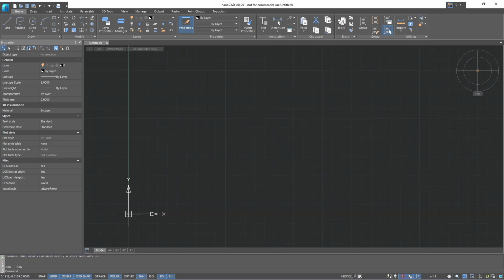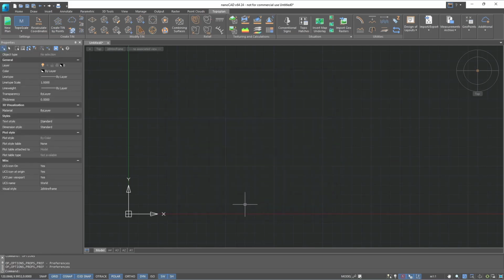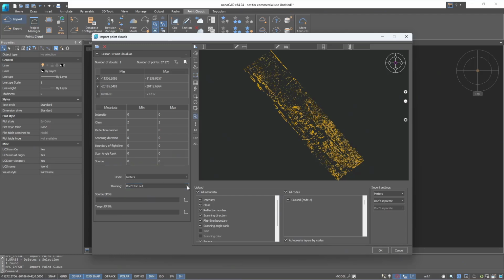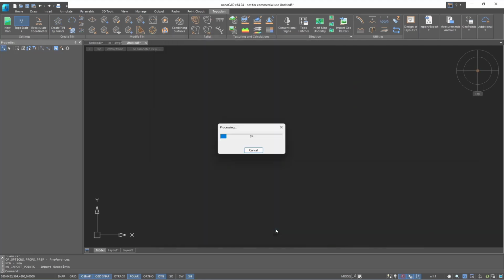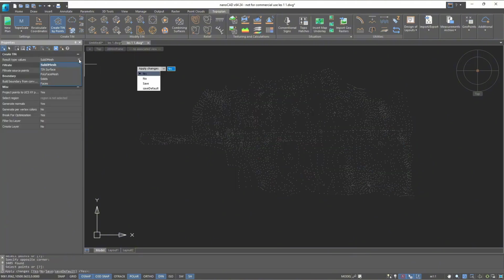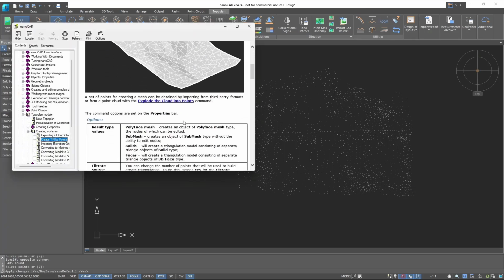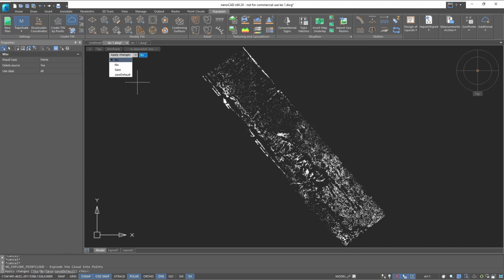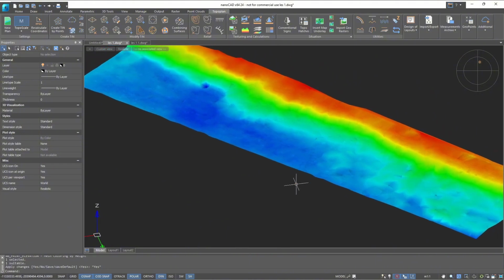Lesson 1: Preparing Source Data and Creating a TIN – nanoCAD Topoplan Module Tutorial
In this first lesson of the Topoplan module course, we’ll walk through the essential process of importing geodetic data—your first step in building a solid foundation for topographic modeling. You'll also learn how to create your very first Triangulated Irregular Network (TIN) surface, paving the way for more advanced terrain analysis later in the course.